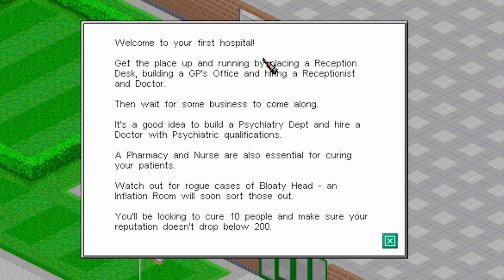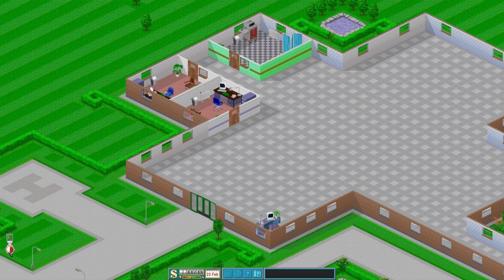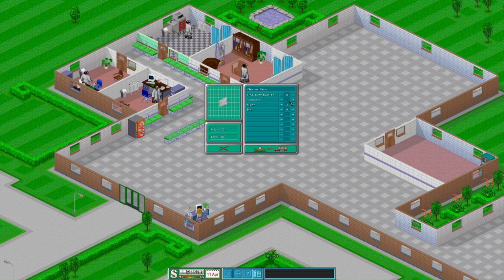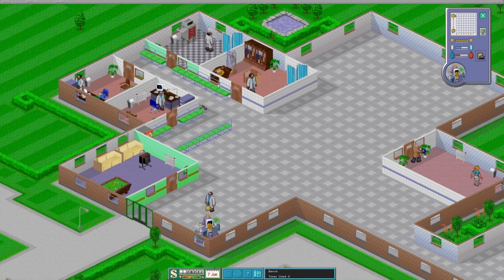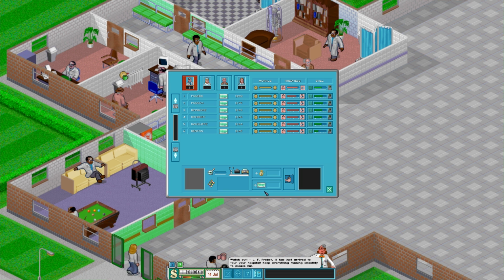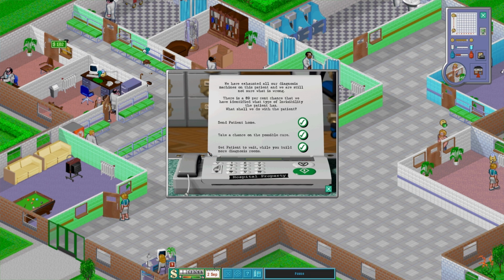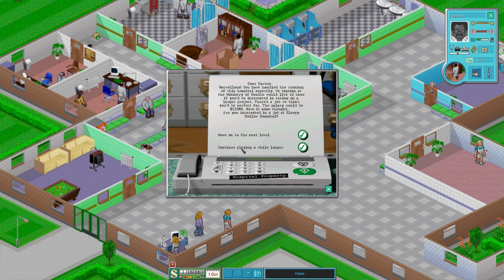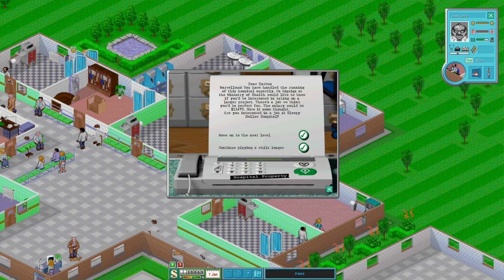Playing a Bit Retro: Theme Hospital!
The first Playing a Bit Retro video! I think starting with a bit of Theme Hospital is a good way to start! If you like the PABR idea, then awesome! That means I've done my job! Kind of..

if anyone wants to download Theme Hospital or CorsixTH, follow these links!